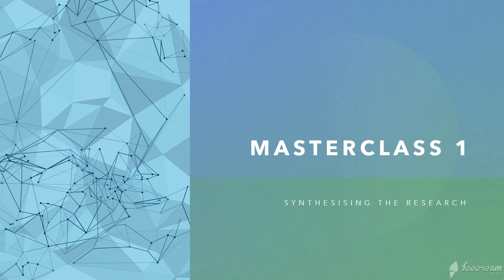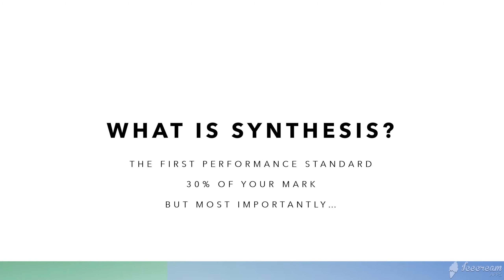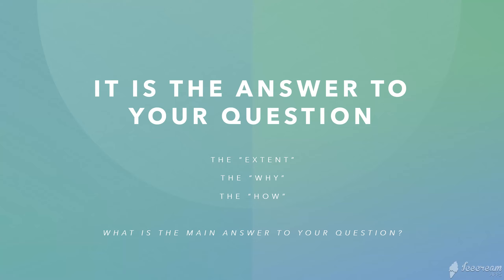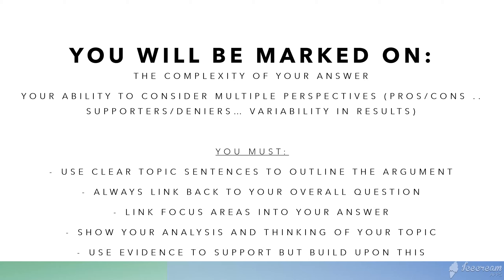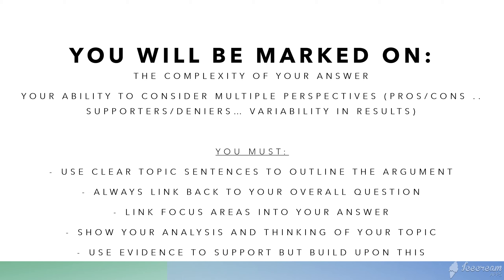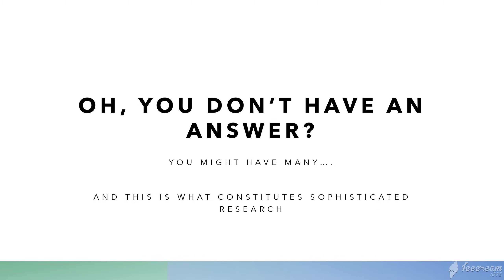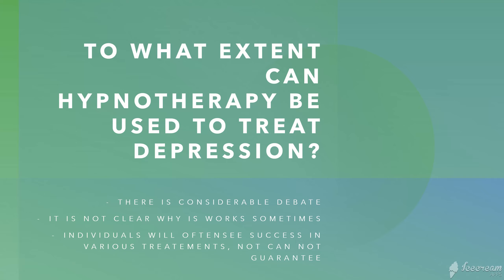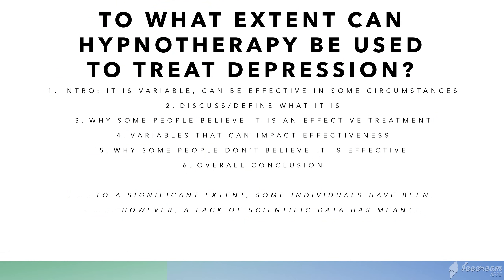Synthesis Masterclass Outcome 1